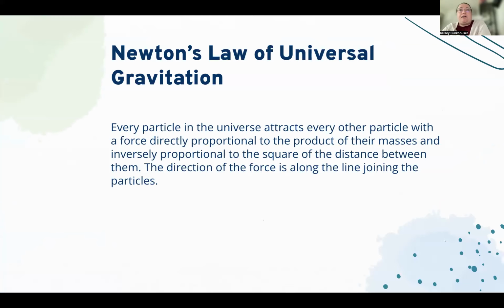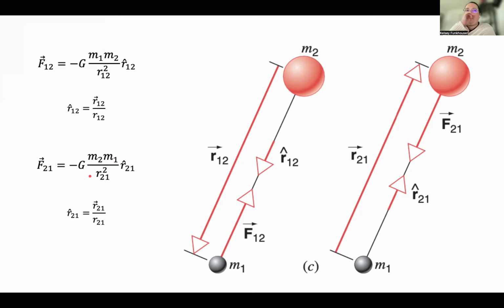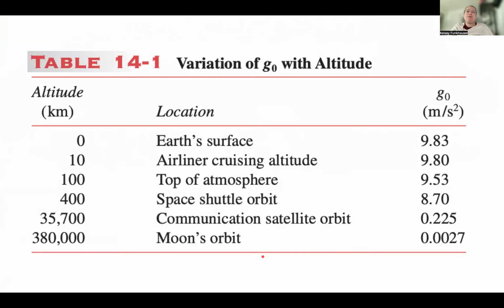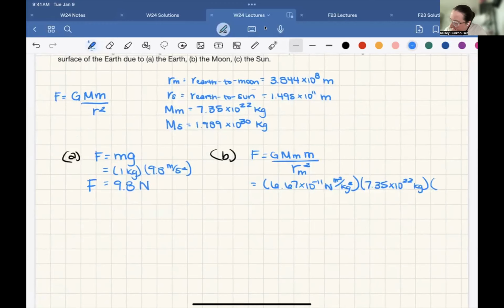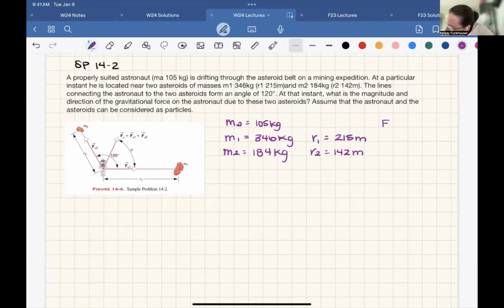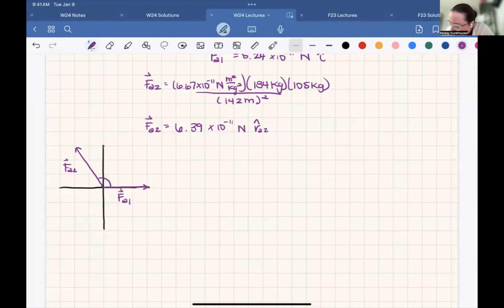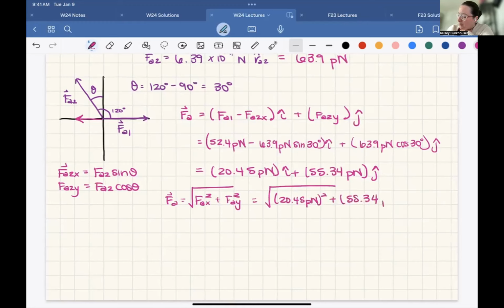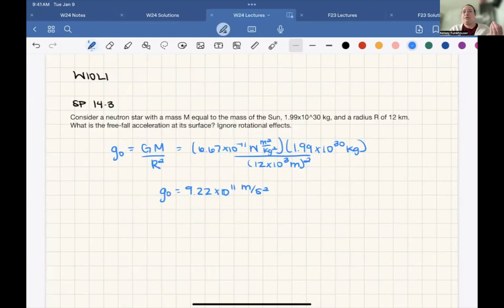PHYS 121 - Gravitation